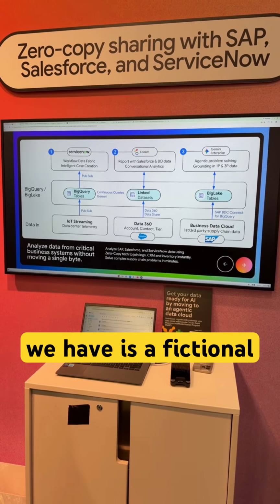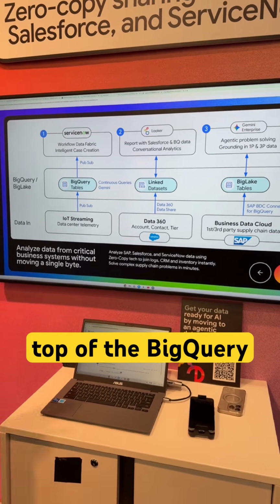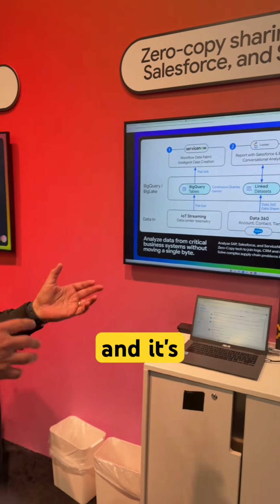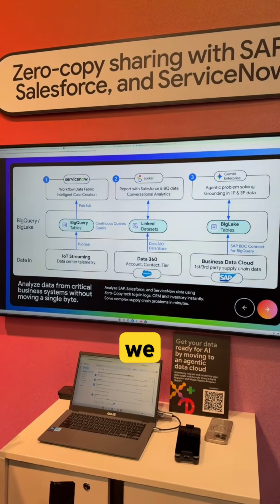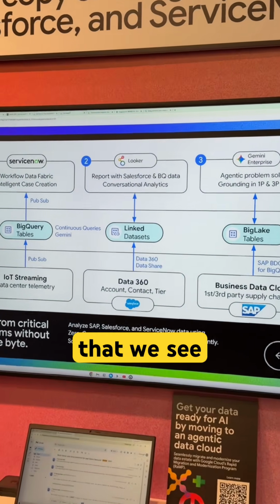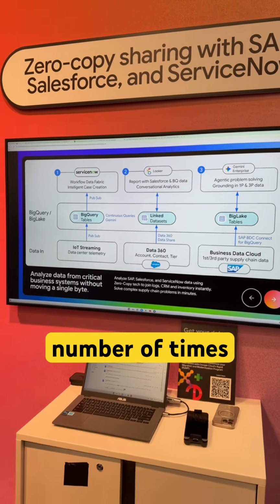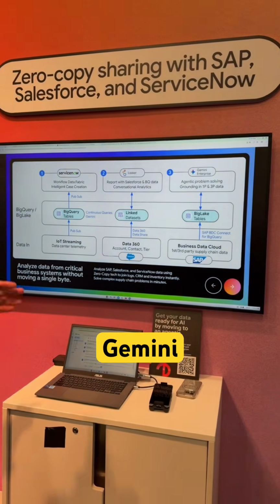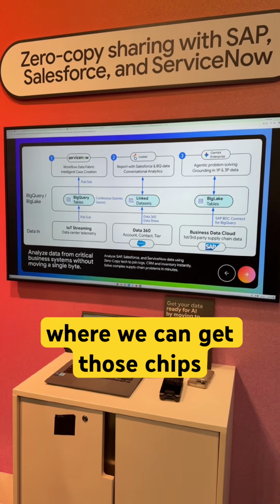GoogleCloudNext '26 demo spotlight: Zero-copy sharing with SAP, Salesforce, and ServiceNow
Featuring Googler Bruce Sandell: Partner Technical Architect